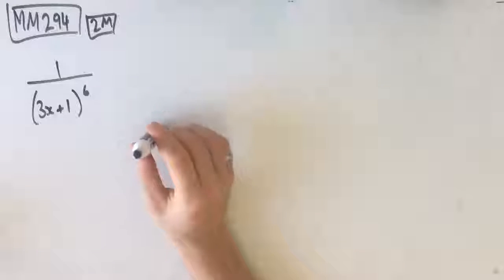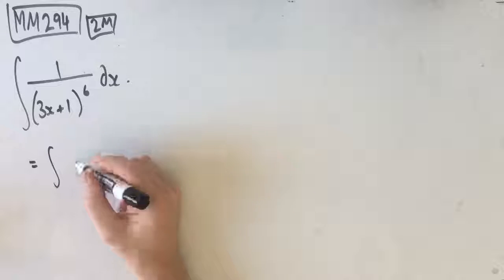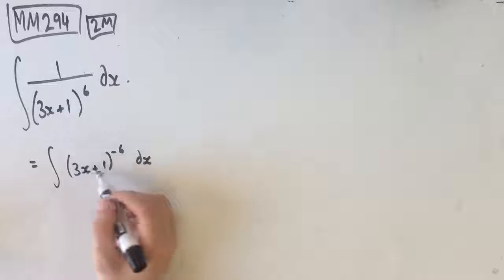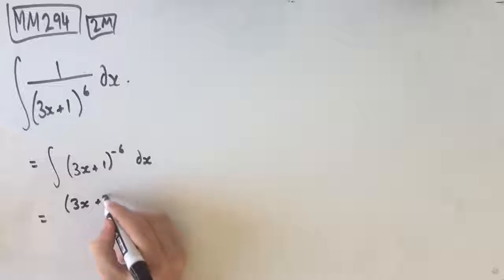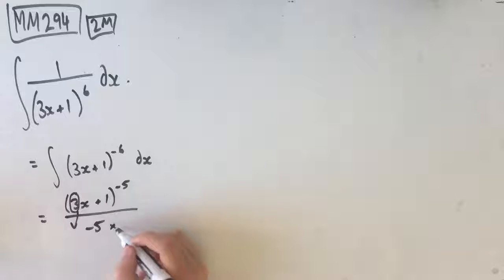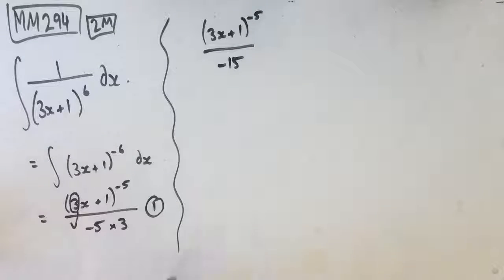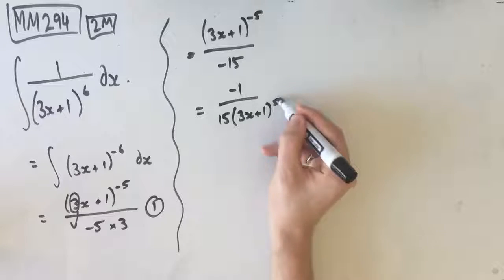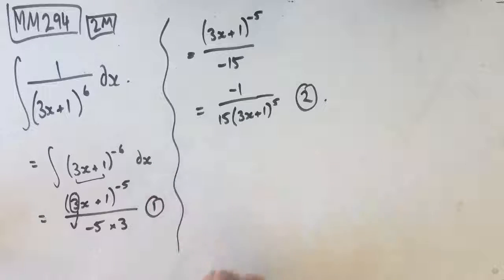MM294 Maths Methods Fortify Study Guide - "Integration shortcut"